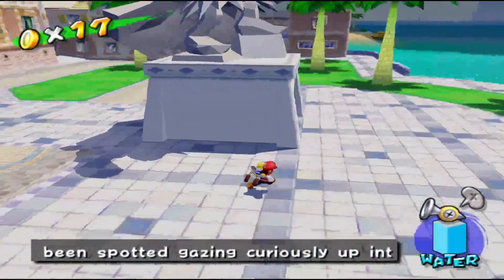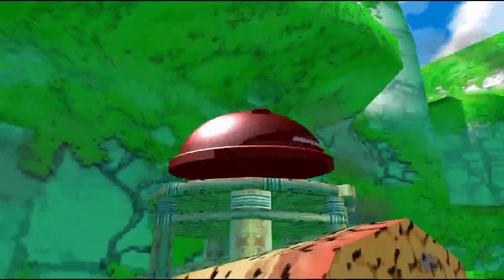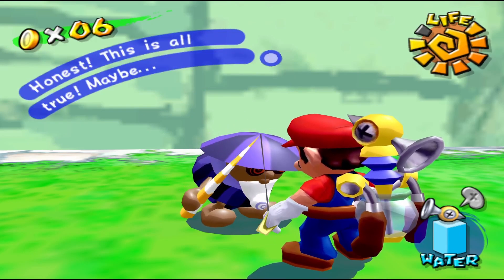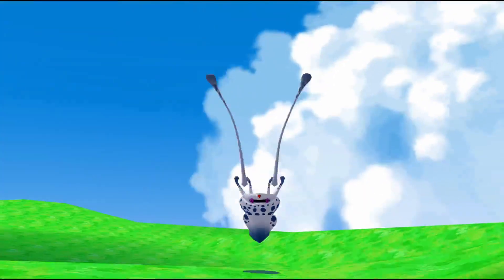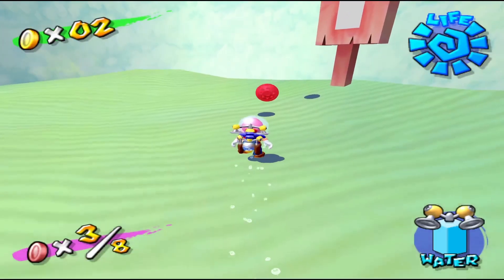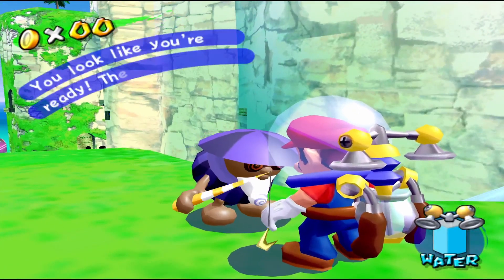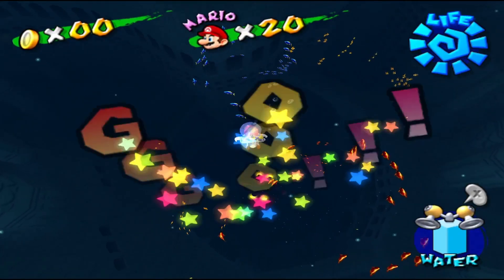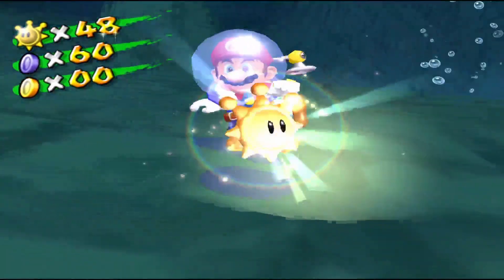Super Mario Sunshine - Episode 12: Bizarre Bottle